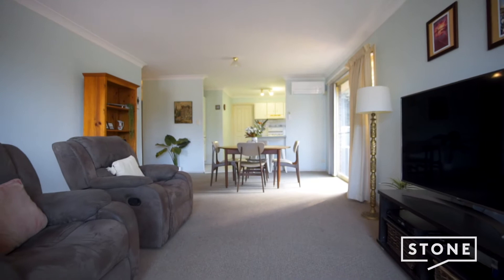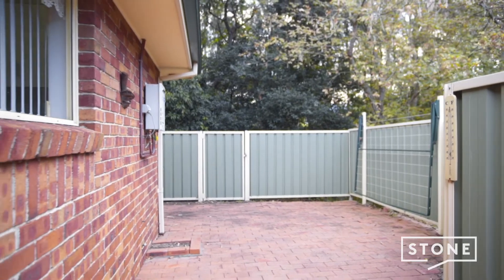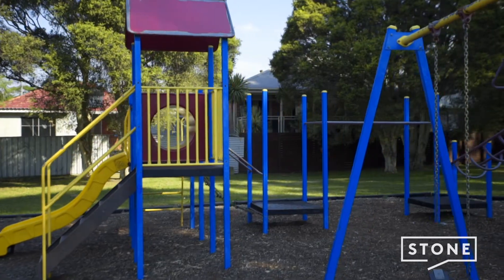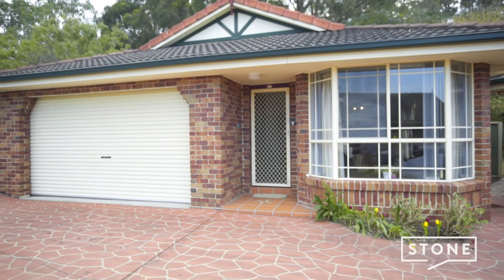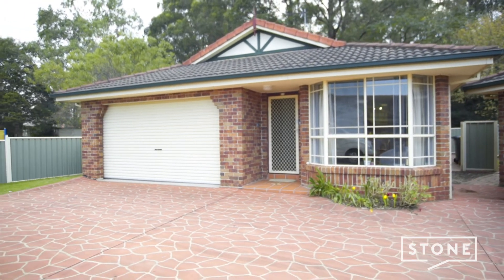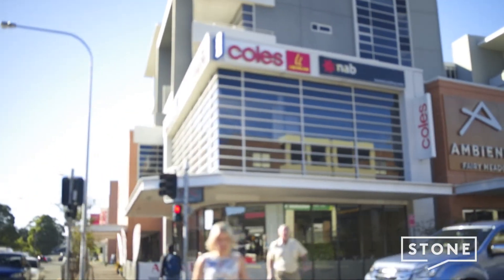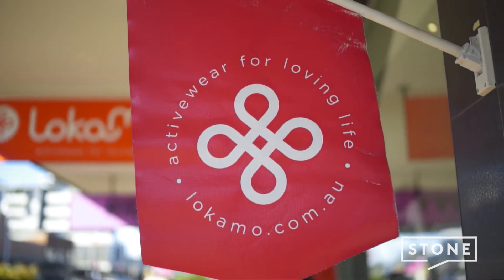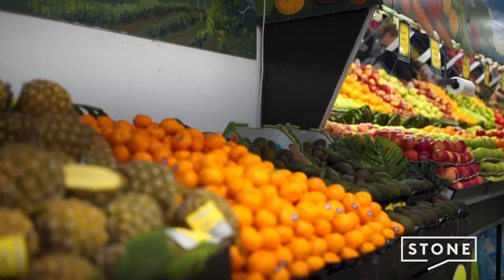11/2A Jobson Avenue, Mount Ousley